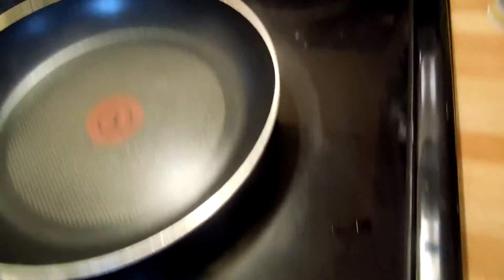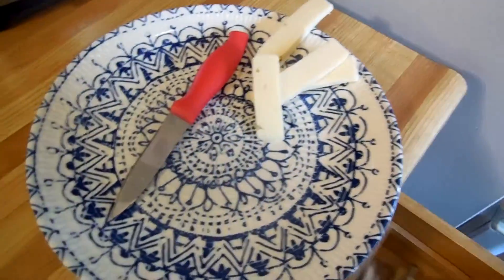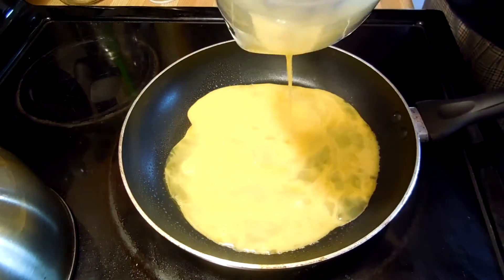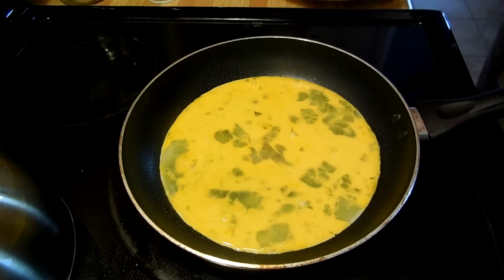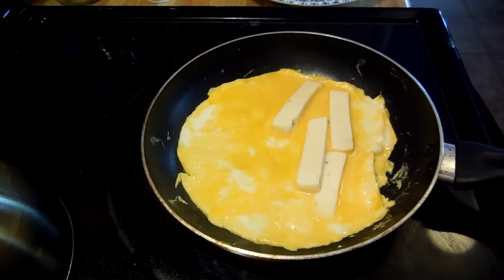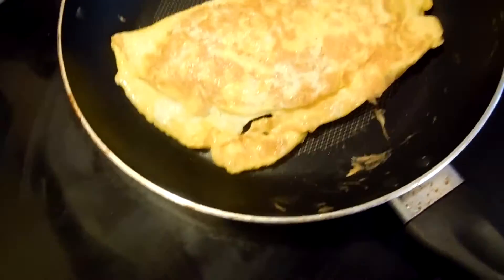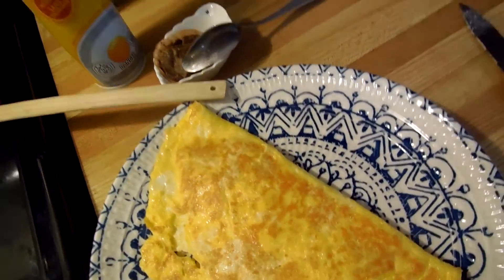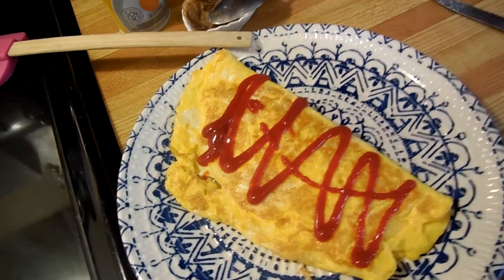Super Serious Cooking and egg possibilities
this week we try to make an omelette and hope we dont end up with scrambled